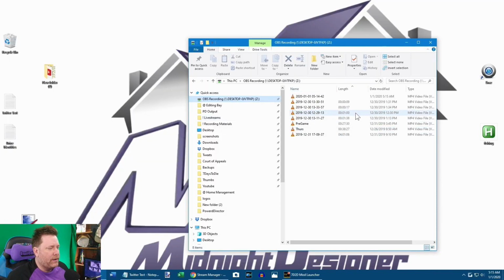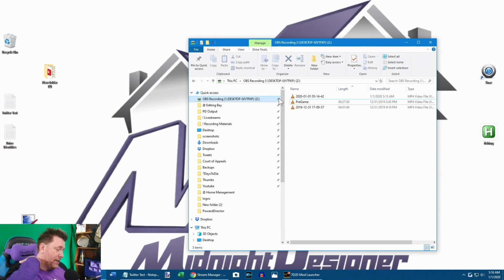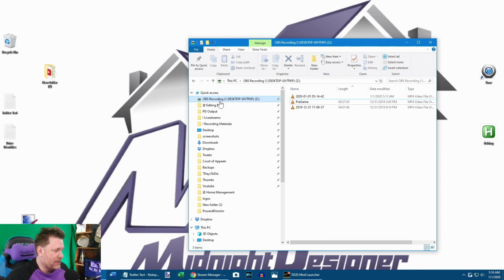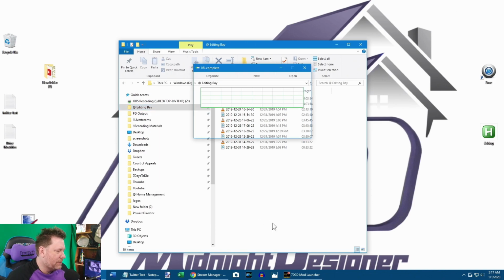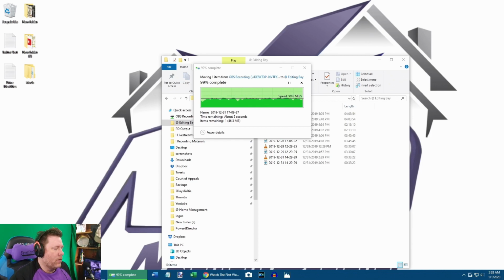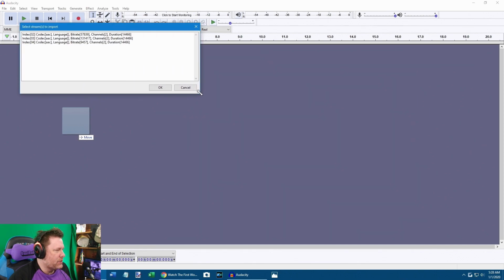Pilot - Episode 1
This is the first episode of my vlog/documentary series on trying to become in internet entertainer in 2020.  This episode is a little rough, I admit.  It will take a few episodes to work out the kinks, so I hope you stick with it.